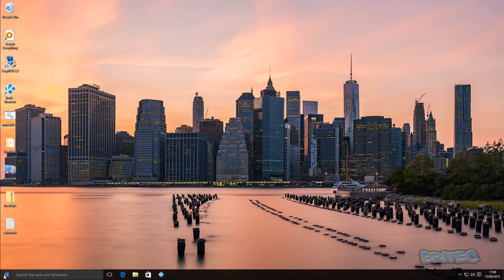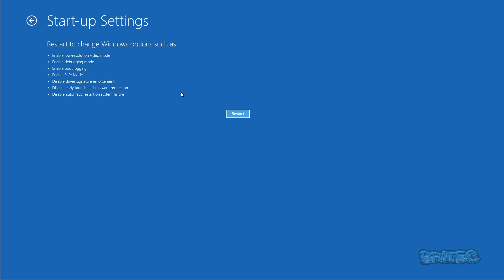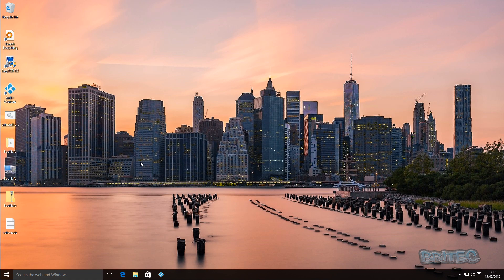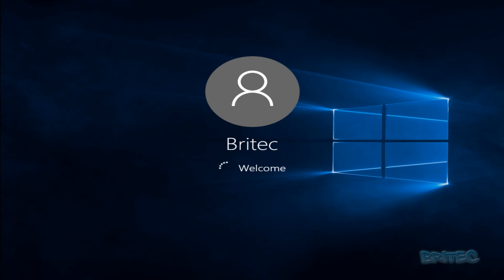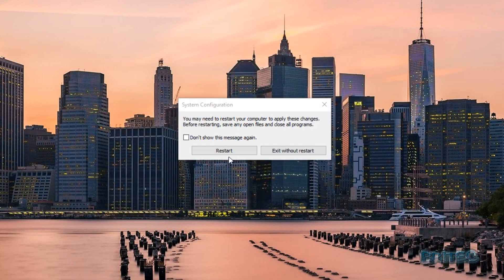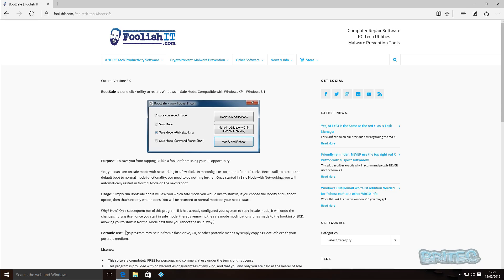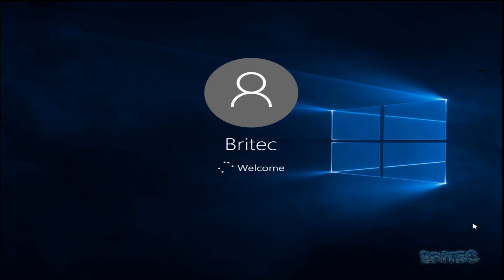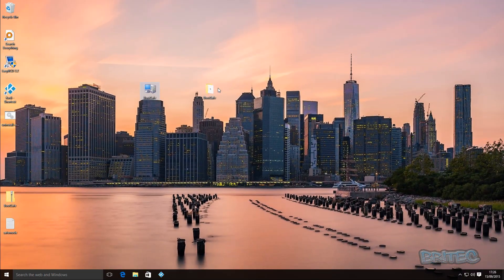How to Start Windows 10 in Safe Mode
Sometimes we need to boot into Safe Mode when windows becomes unstable or has boot up has a problem. You can boot to

Safe Mode
Safe Mode with Networking
Safe Mode with Command Prompt
SafeBoot software

Its real easy to do and I will show you a number of ways of doing this. So if you have a computer problem and need to get to safe mode because you computer or laptop wont boot to normal desktop, then starting up to safe mode can help you get to desktop and fix or repair some of the issues you maybe having.

If you need any help with your computer problems and need help with a repair, we can help over forum. Its free to join.